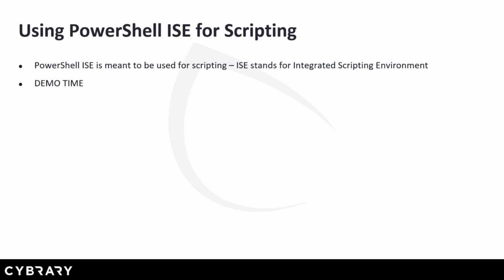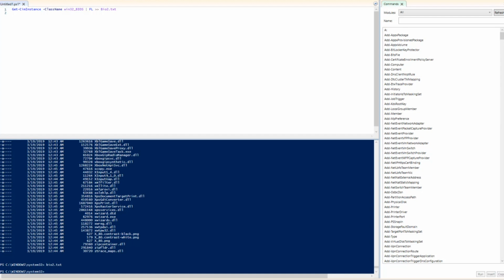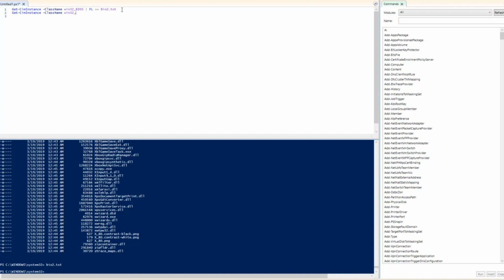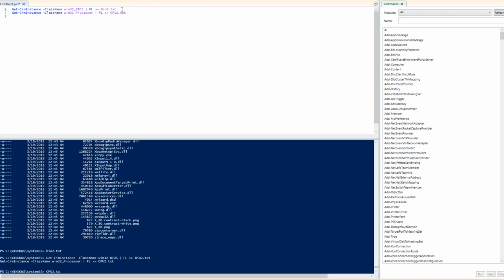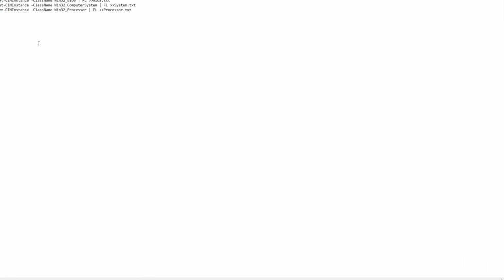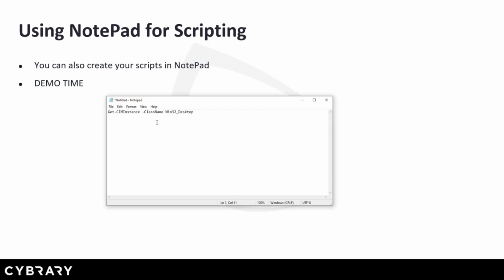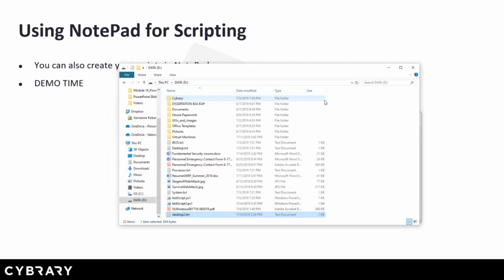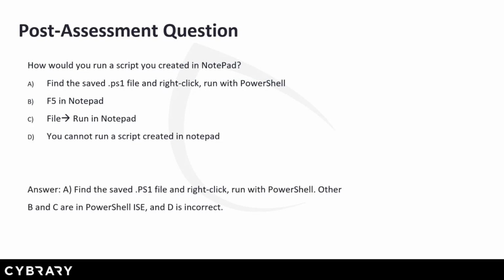07 Scripting Basics